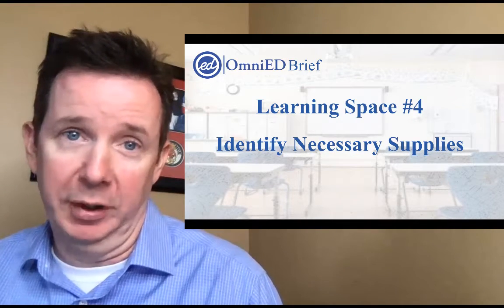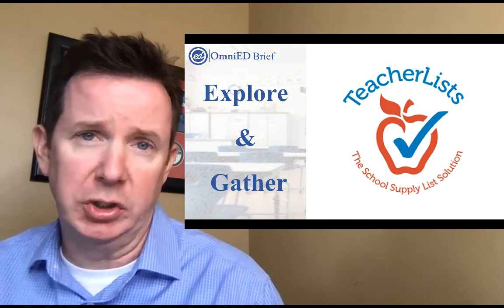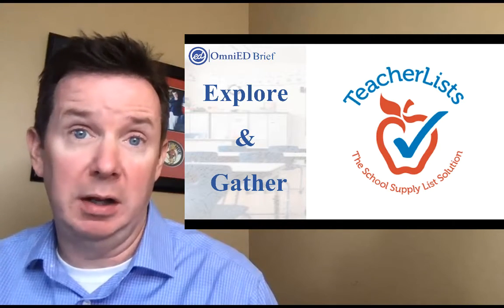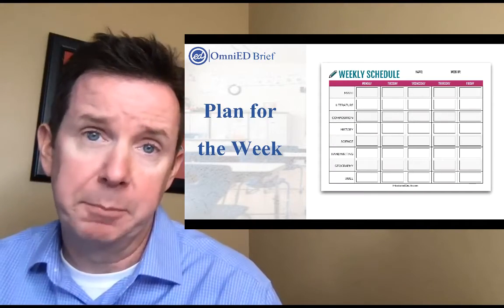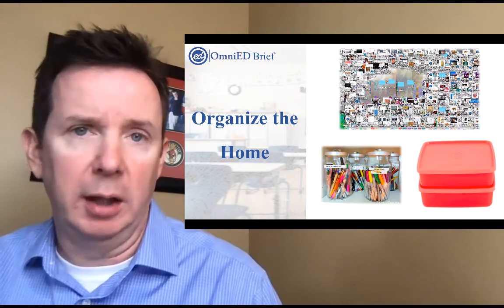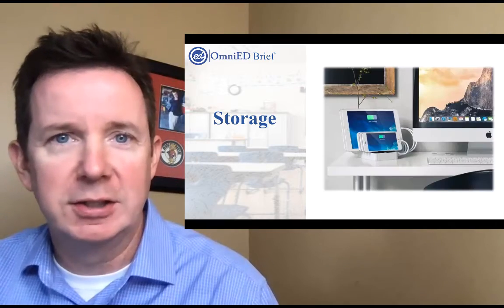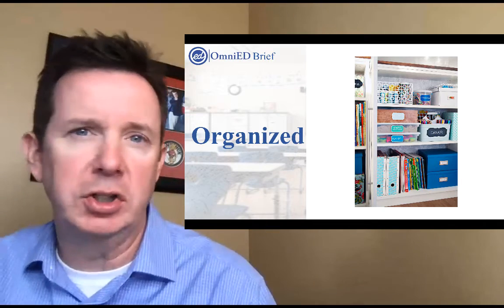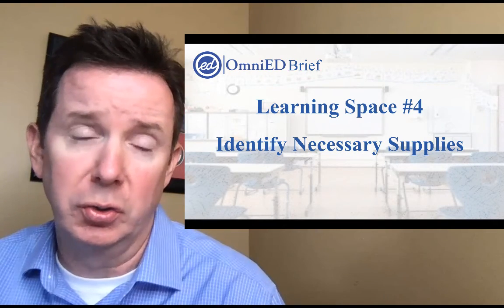OmniED Needed Supplies